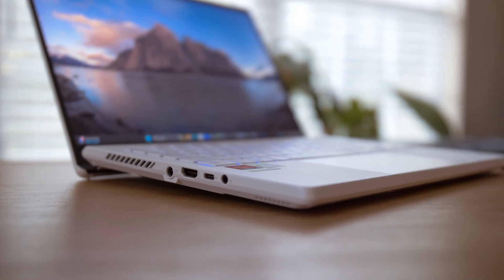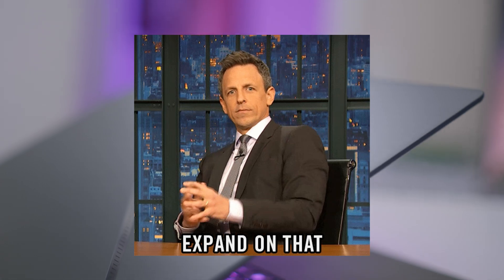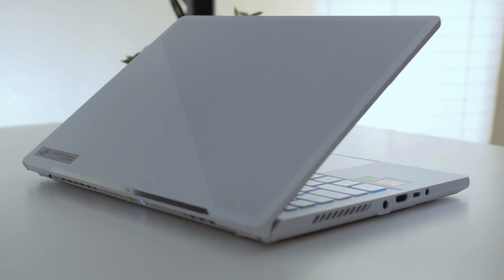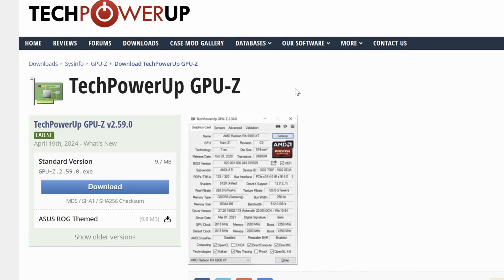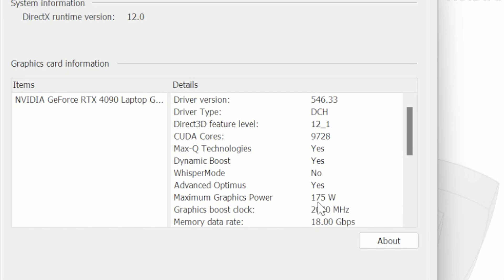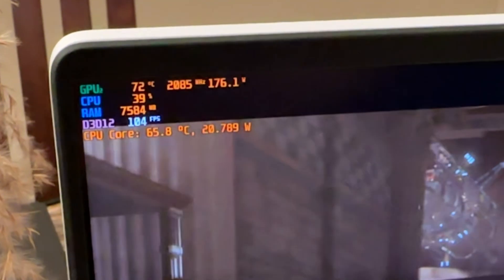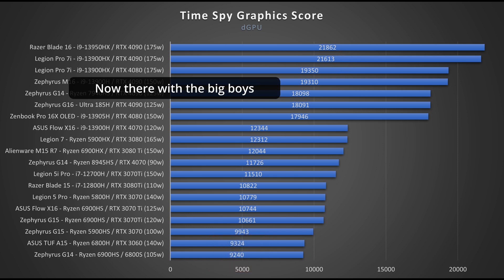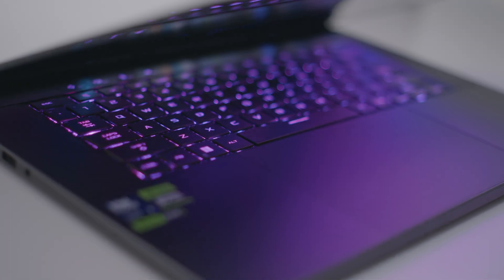Increase Your Laptop's GPU Wattage (Updated Guide) - VBIOS Flashing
Wouldn't it be nice if all the thin and light gaming laptops could run at the same power as their bigger brothers? Well, you might be able to close the gap with a little tool called NVflash. This is my updated guide for 2024 (and beyond hopefully) for using vbios flashing to increase your GPU's power output for your laptop.

In the video, I use my Asus Zephyrus G14 to increase its wattage from 125W to 175W, and still maintain respectable temperatures and a nice performance increase, especially given the compact size of this device! But this can work on a ton of different gaming laptops, just do your research and proceed at your own risk!

My 40 series vbios roms that I've collected are linked below. These include mostly RTX 4070 and 4090 laptops, and also the Scar 16 4080. I will add to this as time goes

Timestamps:
00:00 Intro
5:20 How to Find the right VBIOS rom
6:40 Disable Virtualization
7:29 Make a BACKUP!!
8:16 VBIOS Flash Process
9:57 Checking/Optimizing the VBIOS
11:34 The Magic Nvidia Driver
12:49 New Asus TGP Feature for 2024
13:50 Optimizing Continued
16:04 Conclusion